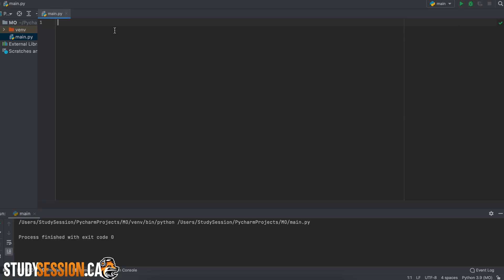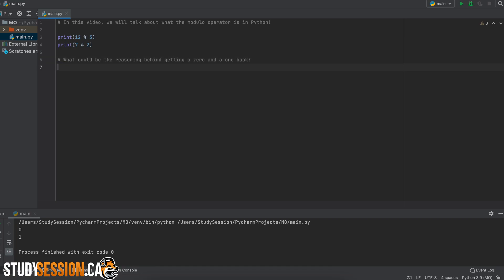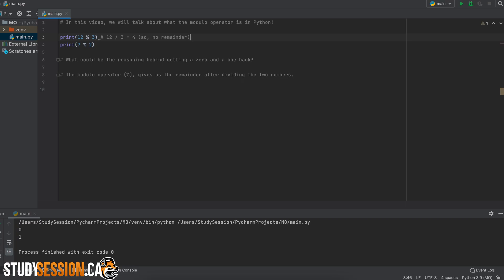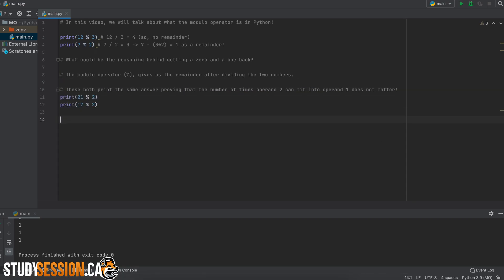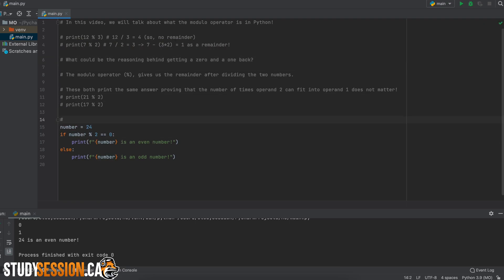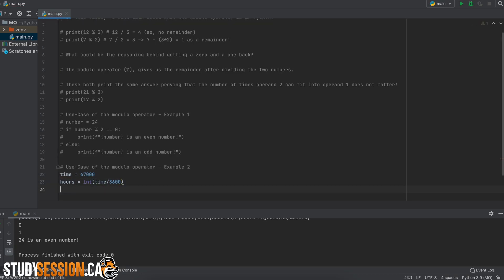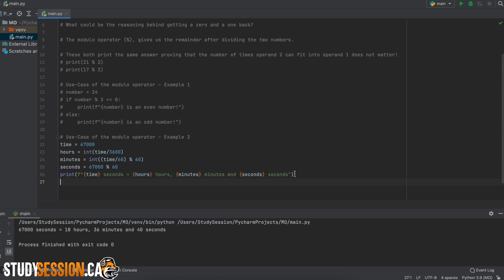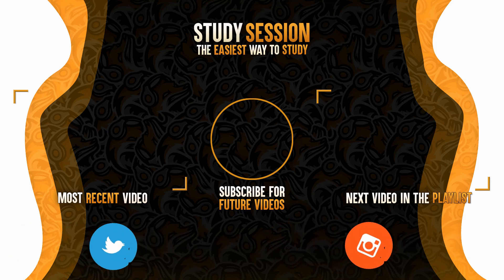Modulo Operator In Python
The modulo operator (%) in Python is a useful tool that provides the remainder after dividing operand 1 by operand 2. In this video we will talk about what the modulo operator is in Python, how the modulo operator works in Python and a few examples of how to use the modulo operator in your codes.

This timeline is meant to help you better understand how to use the modulo operator in Python:
0:00 Introduction.
0:10 Modulo Operator explanation.
1:25 Determining even vs odd numbers using the modulo operator.
1:52 Converting units using the modulo operator
2:55 zeroDivisionError explanation.
3:14 Outro